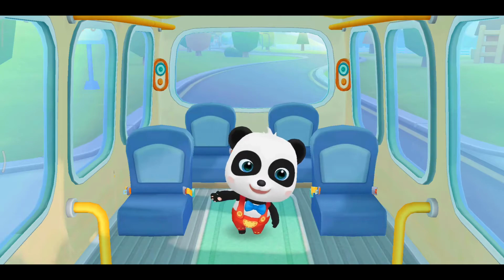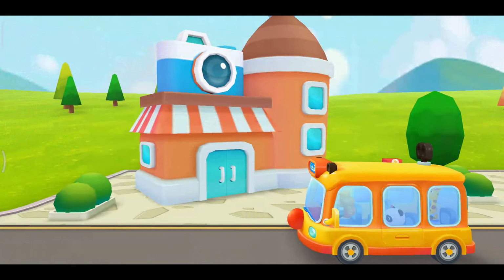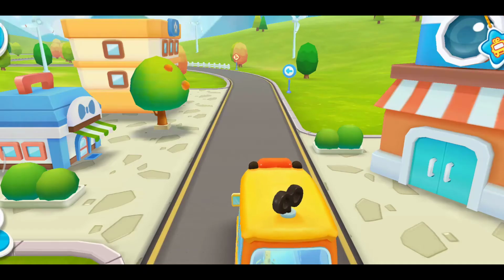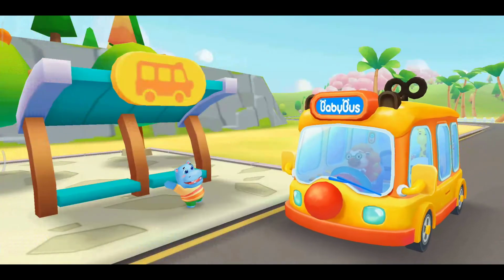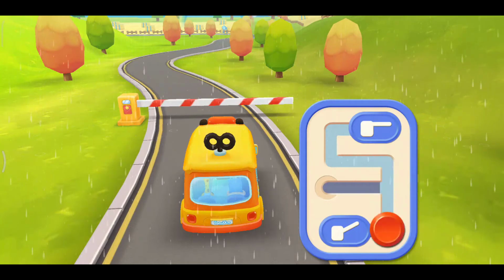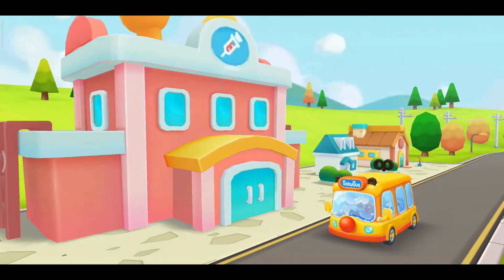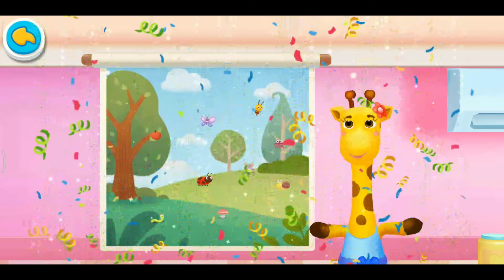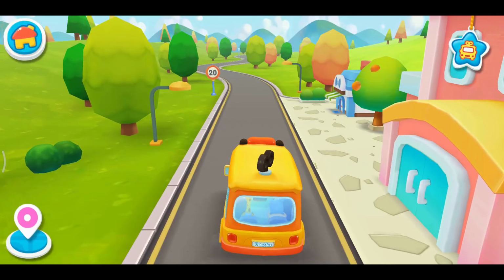Baby Panda’s School Bus - Let's Drive#1 | Children’s learning game | Creative Games for Kids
Descriptions of Amazing BabyBus:
1. Drive the School Bus and pick up all your friends.
2. Remember to fasten the seat belt.
3. Let’s go shopping for all the things you’ll need at school! Blankets, school bags, pencil boxes, and more for kindergarten.
4. Check out the school’s photo studio! A lot of beautiful clothes to dress up. Let’s enjoy a costume party.
5. Drive the School Bus to the hospital to get a health check-up: measure the height, weight, hearing, heartbeat, and more.
6. in the classroom play with toys, eat snacks, and enjoy kindergarten life.

Features of Drive Amazing Baby Panda’s School Bus:
1. Virtual Driving lets children enjoy the fun experience of driving a school bus.
2. An educational app that prepares for preschool children.
3. Game helps kids to simulate going to school in a fun and exciting way.
4. Learn and explore.